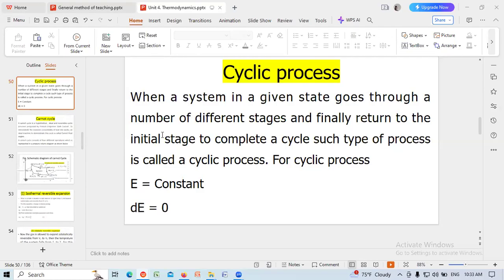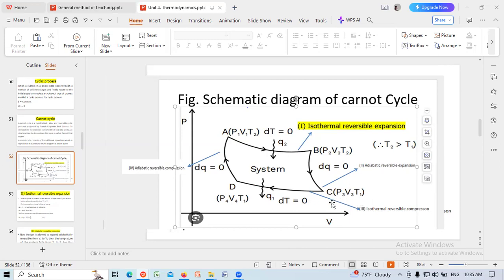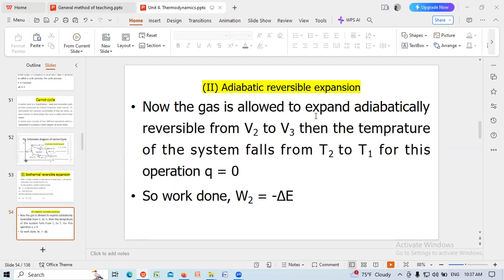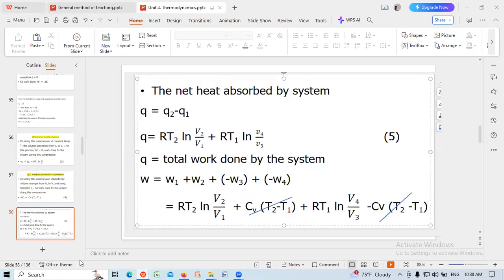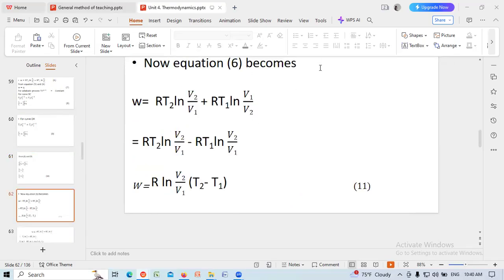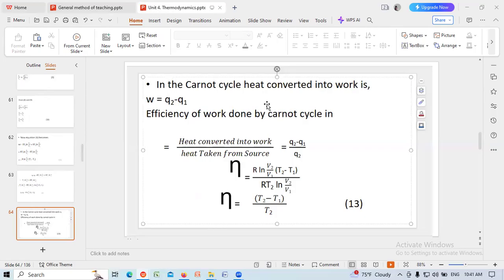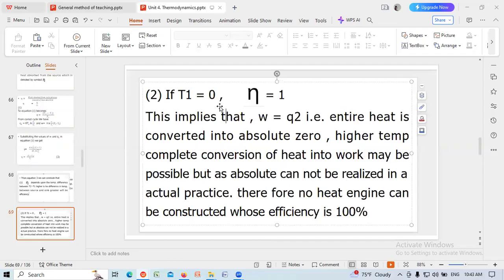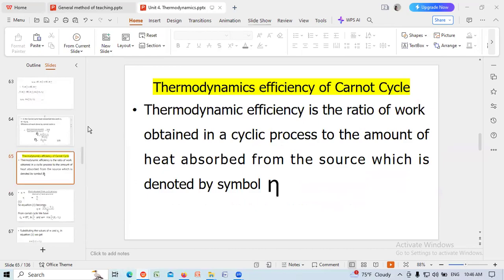Carnot cycle/Thermodynamics/CHEM201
SFID@narendrabudhathoki5192